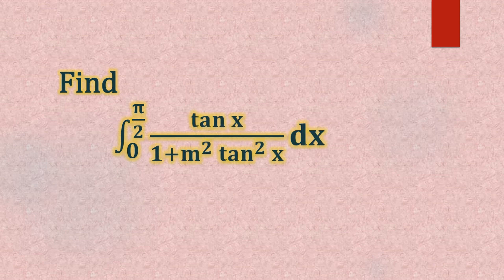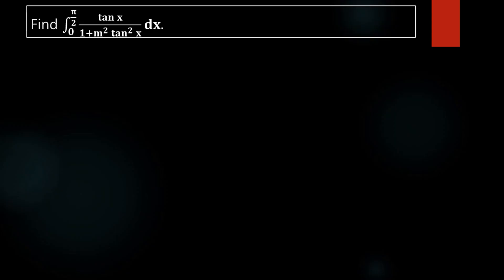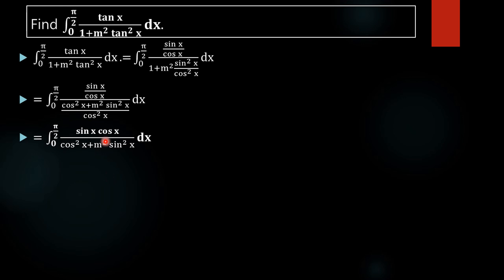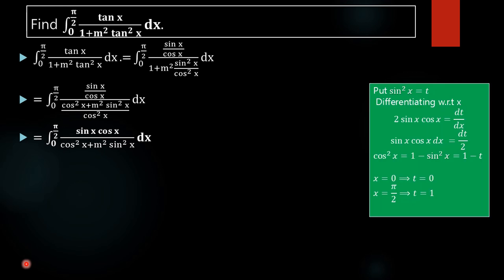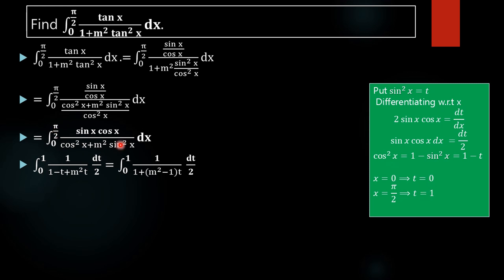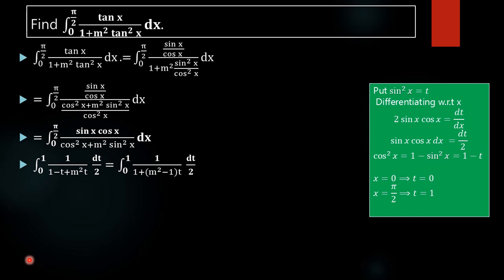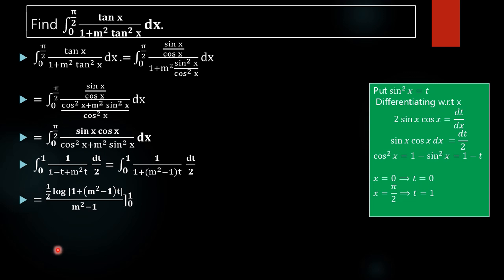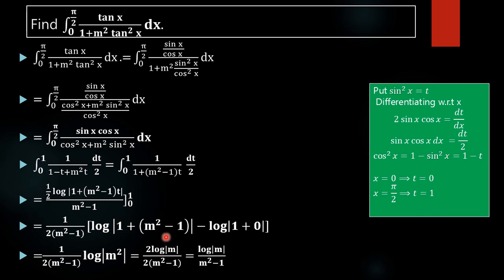Find integral ∫ tan x /(1+m² tan² x ) dx from limit 0 to pi/2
Integration problem 28: Find value of integral
∫_𝟎^(𝛑/𝟐) [tan x/(1+m^2 tan^2 ⁡x )] dx .
 We are going to solve this problem using algebraic identities and integration techniques.